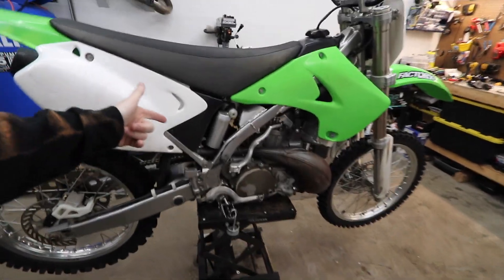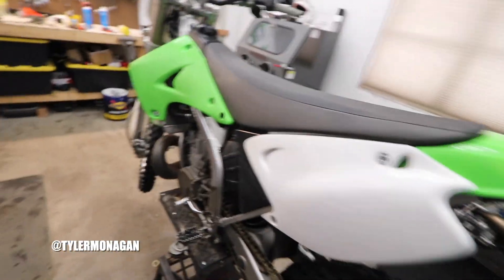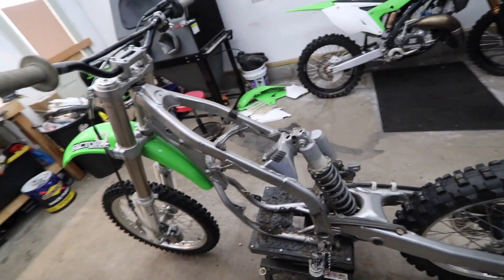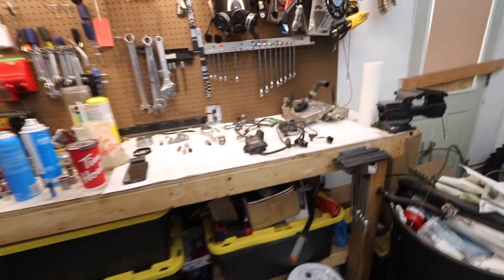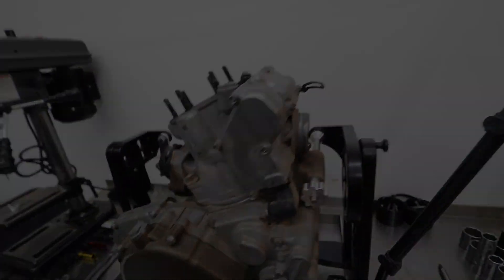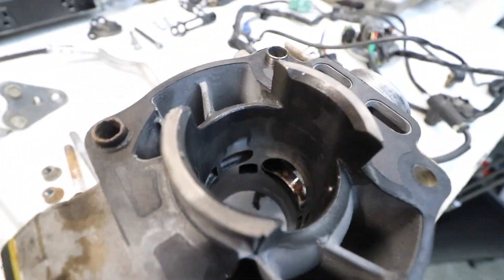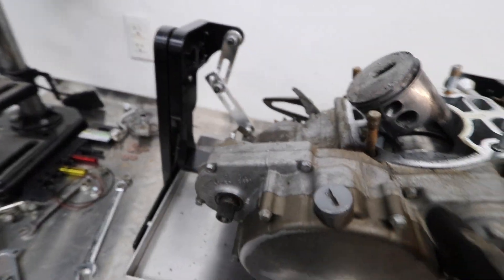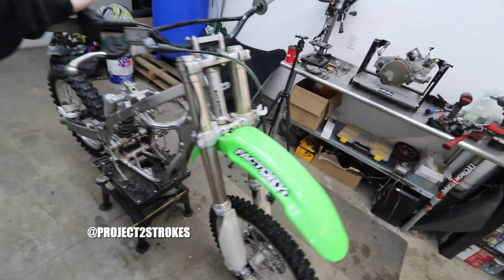BLOWN UP 2021 KX250 Two Stroke Teardown... NOT GOOD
Part 1 of the 2021 KX250 Two Stroke Build tearing this thing down seeing how much damage I did when it blew up on the first ride
BLOWN UP 2021 KX250 two strokeTeardown... NOT GOOD

BIKES -

2017 ALTA REDSHIFT MX -
CUSTOM POWDER COAT
CUSTOM CEREKOTE

FRIENDS -
BAILEY - @BAILEY_BANKES
ANTHONY - @ANTHONY_DICLEMENTE
PHIL - @PHILGALLELLI
MIKE - @MIKECENZI
RYAN - @RGRIFFIN265
JOE - @ _SPAZIANO171
BAILEY - @BAILEYARCADI
BLAZE - @BLAZECREMALDI